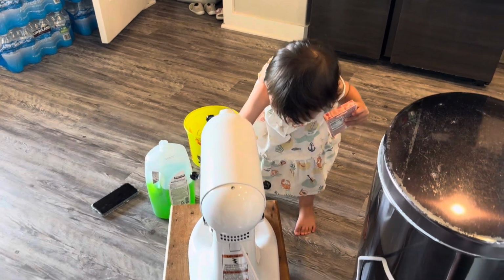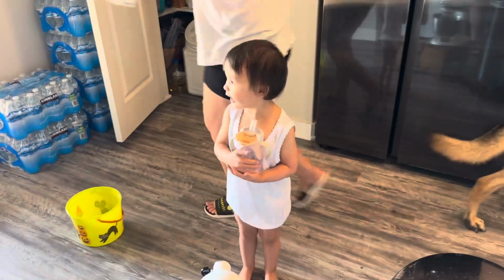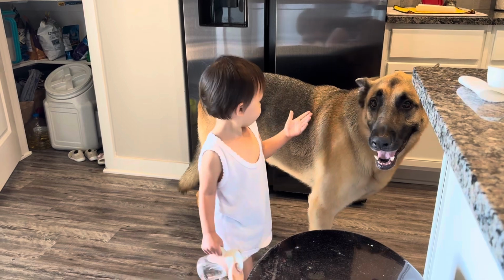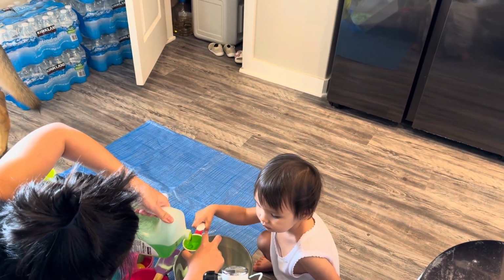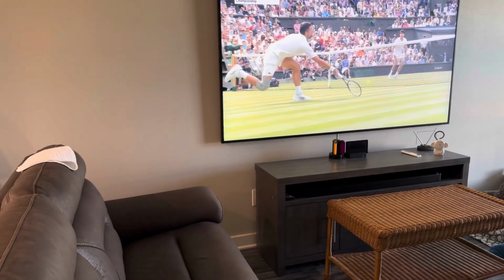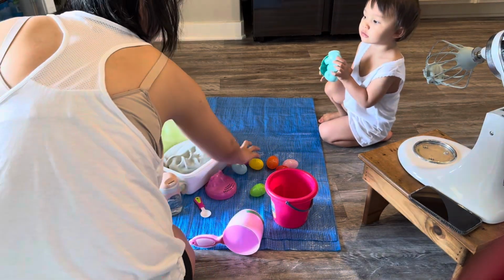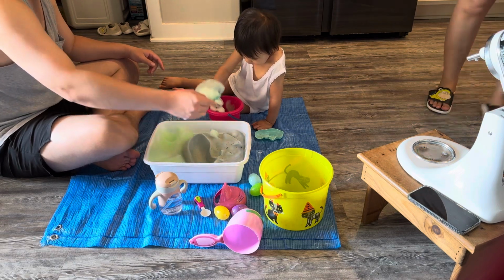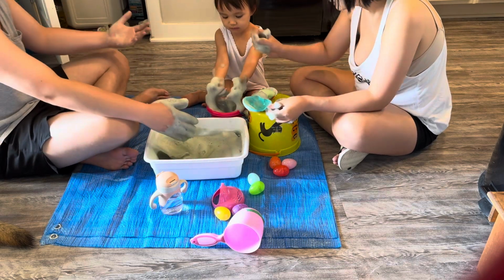Suddy Sunday with Tootie